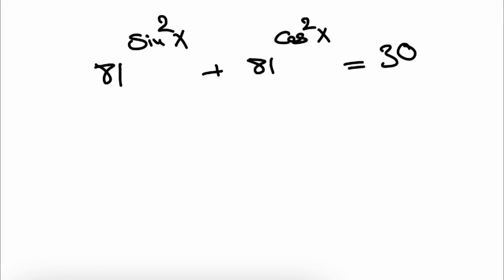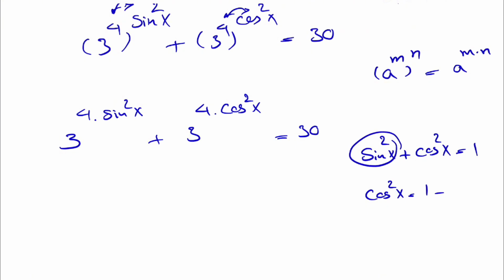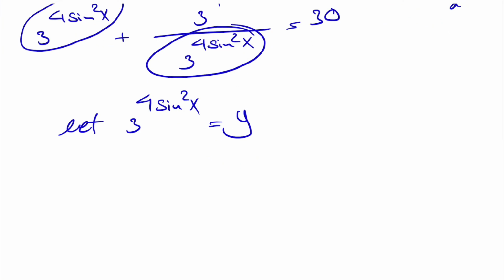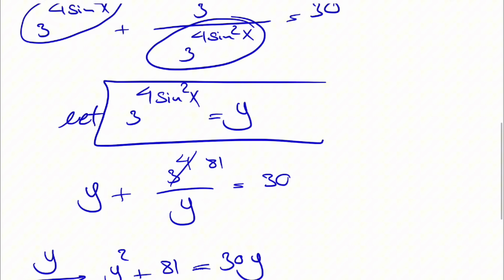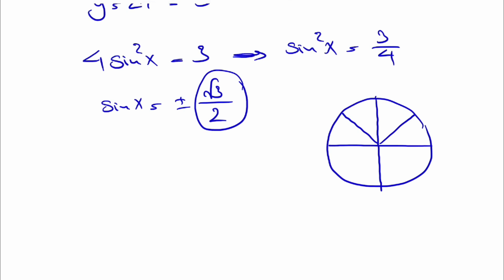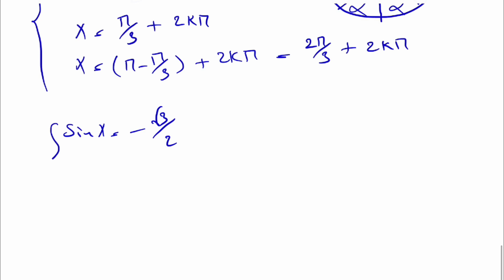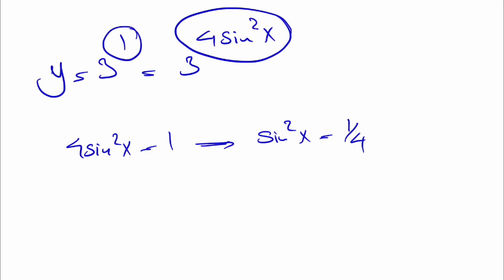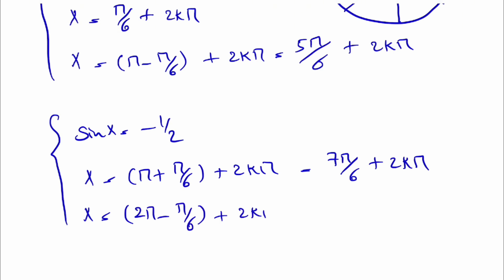How to Solve a Nice Olympiad Trigonometric Exponential Equation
In this video, I solve a Nice Olympiad Trigonometric Exponential Equation that demonstrates the beauty of mathematical problem-solving. This problem is the kind of challenge you might encounter in prestigious exams like the Oxford University Entrance Exam or the Harvard University Entrance Examination, as well as competitions such as the International Math Olympiad.

This video is perfect for anyone interested in Math Problem Solving, exploring Advanced Math Concepts, and tackling Challenging Math Problems. We dive into Algebraic Expressions and showcase Nice Algebra Simplification techniques that are essential for mastering Math Olympiad Questions and improving your Mathematics Education.

This equation could easily appear in contests like the USA Mathematical Olympiad, Germany Math Olympiad, Japanese Math Olympiad, Pakistan Math Olympiad, China Math Olympiad, Russian Math Olympiad, Indian Math Olympiad, and even the Australia Math Olympiad. It’s also great practice for Thailand Junior Maths Olympiad Questions or any other global math competitions.

If you’re wondering How to Solve Math Olympiad problems and want to boost your skills, this video will guide you step by step.